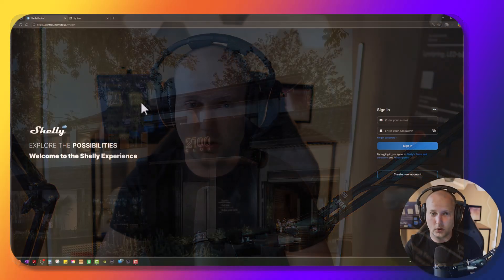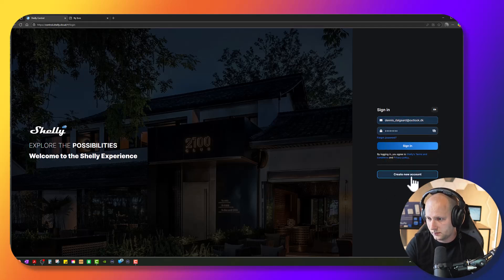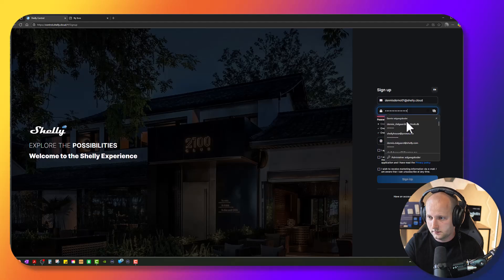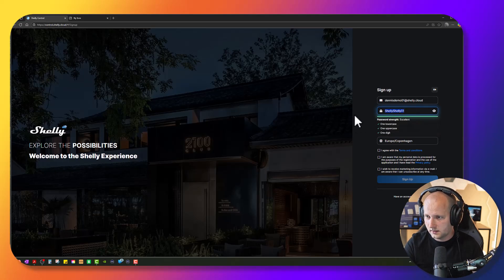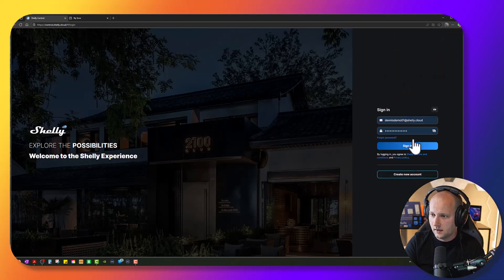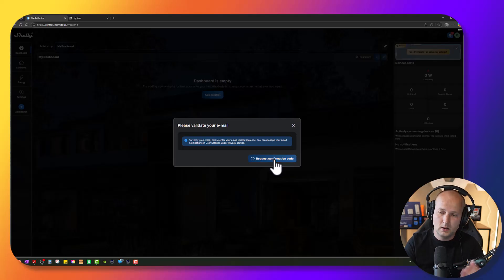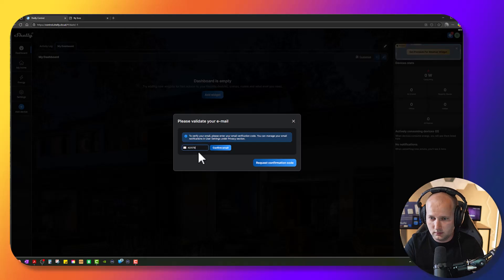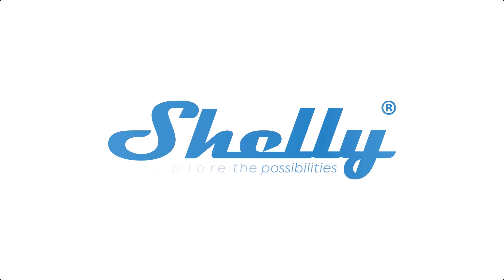03 – Shelly Smart Control app - Download the app and create an account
Get started with Shelly in just a few minutes. In this video, we show you how to create your own Shelly account using the web app at control.shelly.cloud.

You can also follow the same steps in the Shelly Smart Control mobile app for iOS or Android:

Whether you’re using the web version or mobile app, you’ll be ready to connect and control your Shelly devices in no time.

📱 In this video:
- How to access Shelly Smart Control on web and mobile
- Step-by-step account creation process
- Tips for first-time users